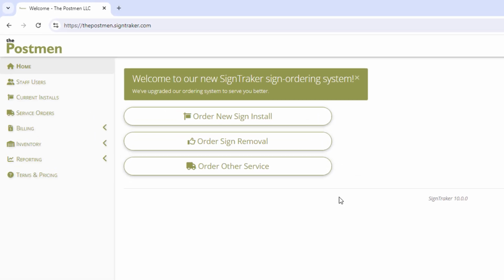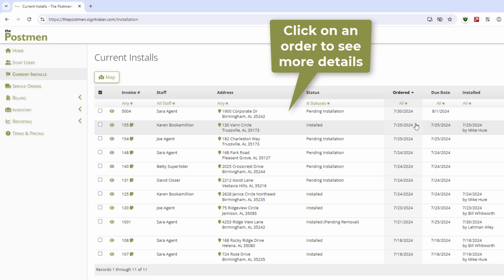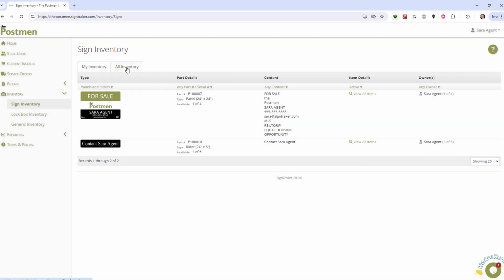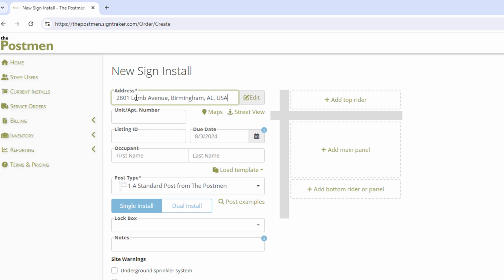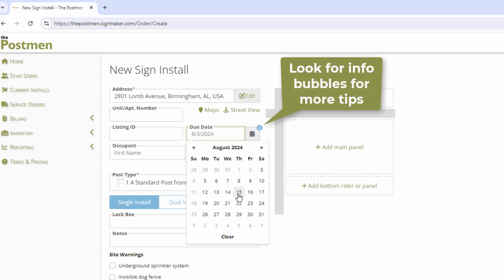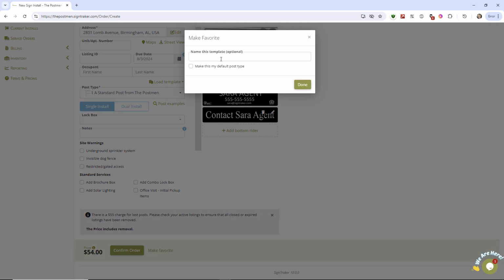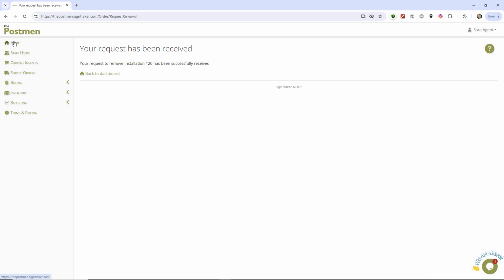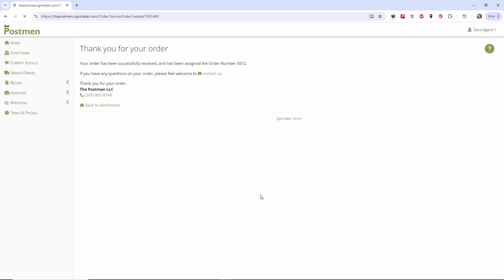Tutorial! The Postmen's New Sign Ordering System from SignTraker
New to The Postmen's service? Check out this brief tutorial on how to order sign post installations, sign post removals, and sign post services from The Postmen!